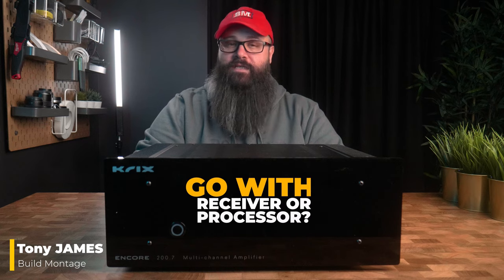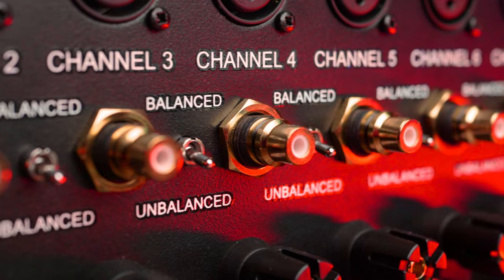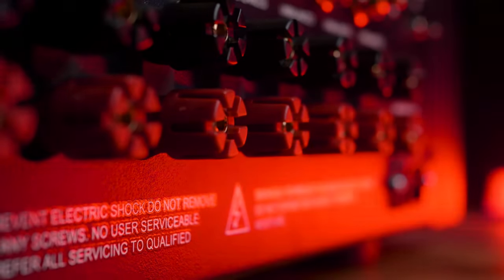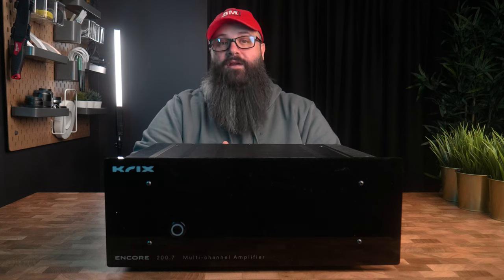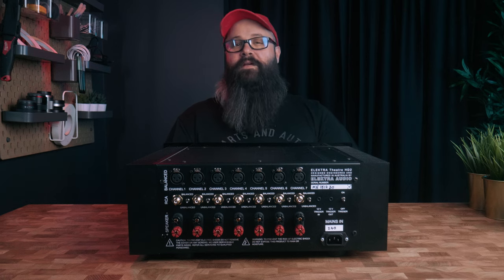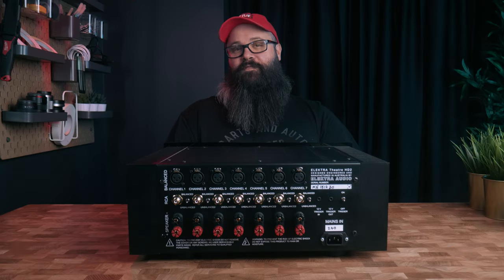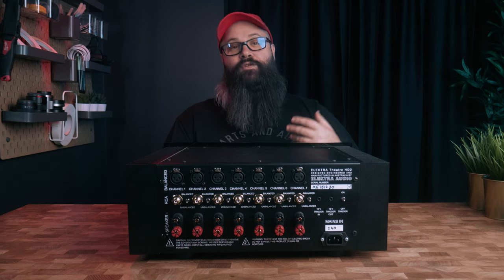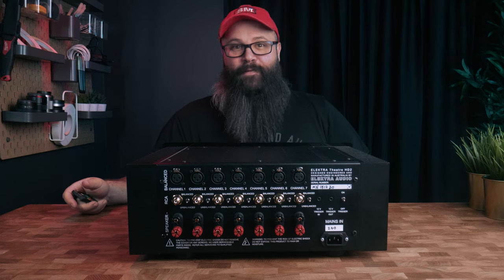IS A POWER AMPLIFIER WORTH IT? // Elektra Theatre HD2 Power Amplifier for Home Theater 2021!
Will A Power Amplifier Really Improve Your Sound Quality From a Receiver For Your Home Theater? Let's check out the Elektra Theatre HD2 Power Amplifier paired with my receiver which is the Pioneer VSX LX503.

Home Theater Tour, Home Cinema Power Amplifier, Is This The Best Home Theater Amplifier 2021? Learn Home Theater Setup and Power Amplifiers.

@AudioBoutique1  - Join my good friend Mick's YouTube channel for more HT and HIFI Goodness!

SPECIAL!!

You can also buy the Krix Neuphonix, Epicentrix and Volcanix Slim through Mick at Sydney HIFI Monavale. I buy all of my home theater gear from Mick

▶️ Denon AVR X8500H
▶️ Server Rack

00:00 B-Roll
00:45 Intro
01:28 Elektra TheatreHD2 Specs
04:35 Sound Test!
06:33 My Verdict
08:41 Secret Outro!